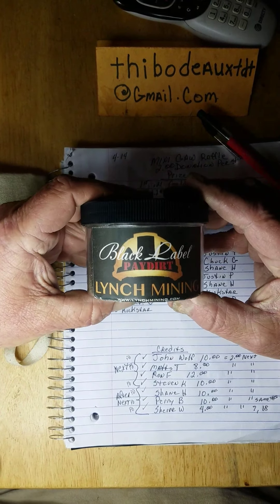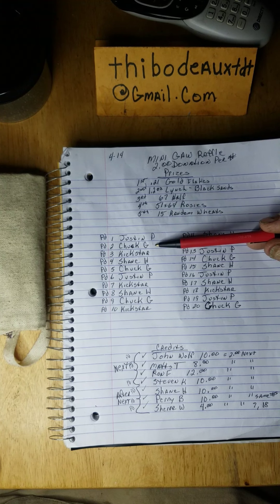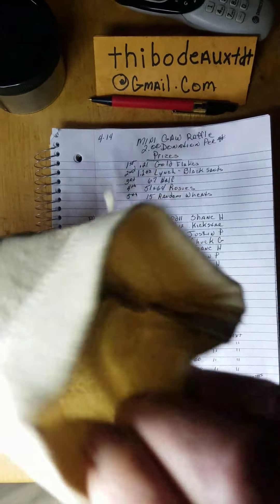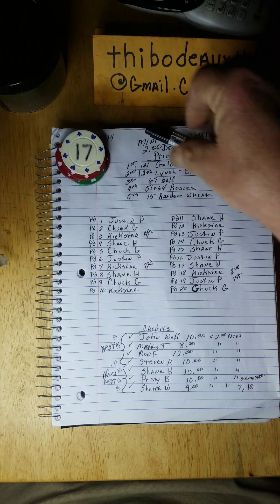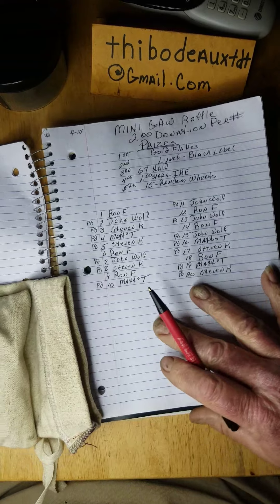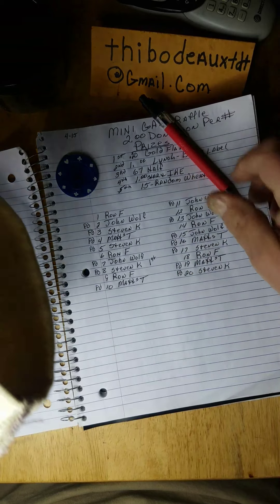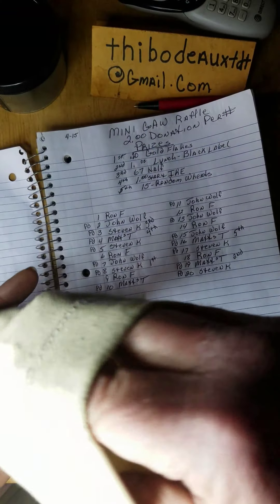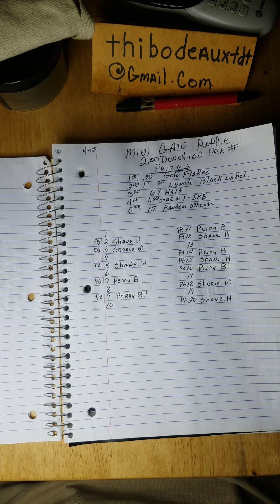Black Label!!! Who knows what it is?